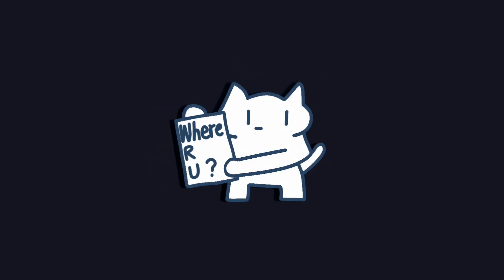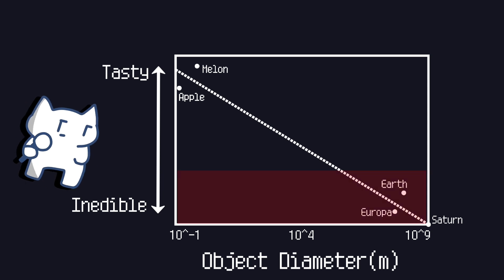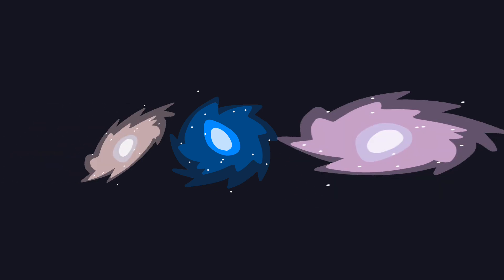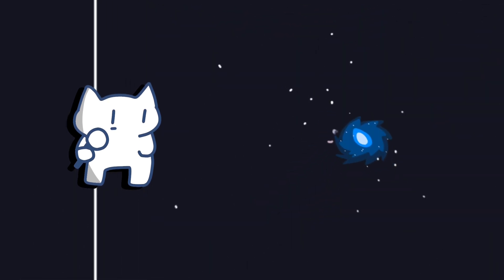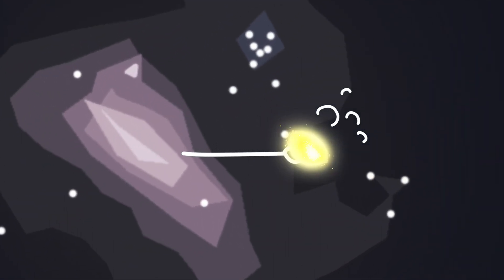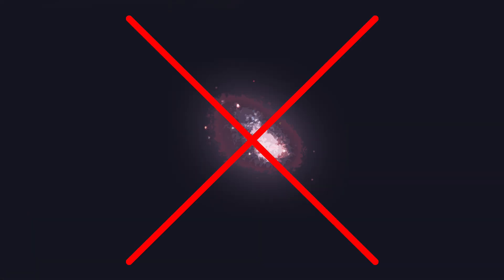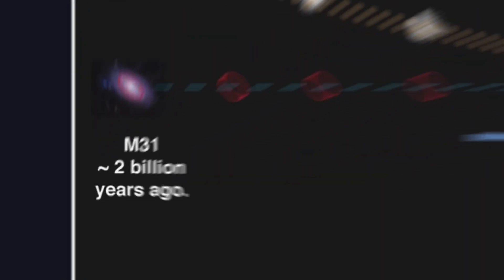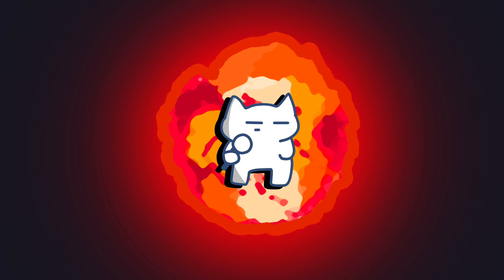The Milky Way Has its Own Family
Join us in this episode of AstroTalk as we delve into the fascinating Local Group structure. What are there beyond our Milky Way Galaxy? What secrets does the Local Group really hide? This 500 second video talks.

Hi.
Hello hello! See my avatar?

Anno Domini Beats - Forever
Elektronomia - Energy

Vocal:  Speech

Time Stamps:
00:00 - Where are you?
00:30 - Local Group
01:07 - Are Galaxies Tasty?
01:20 - The Major Members
04:26 - Large Magellanic Cloud
05:39 - Small Magellanic Cloud
06:35 - Galaxies Kill Each Other